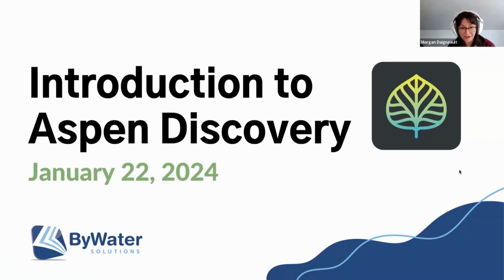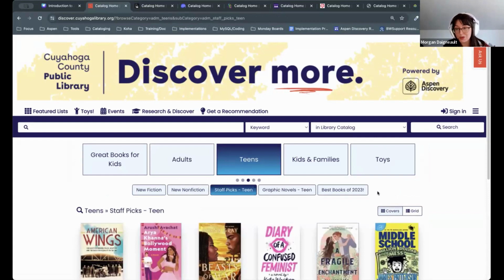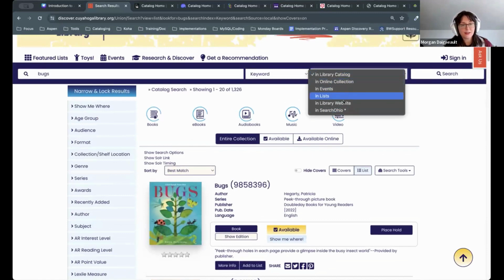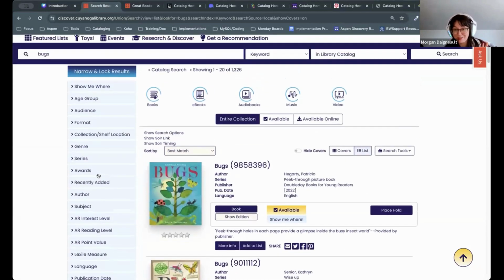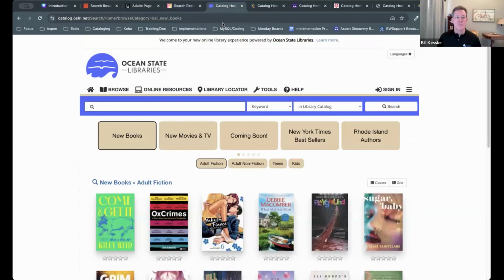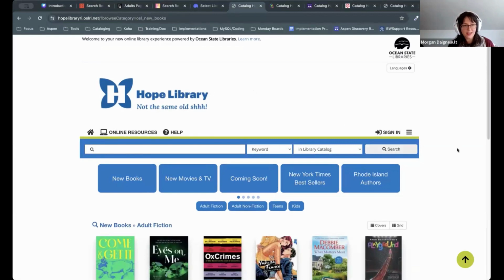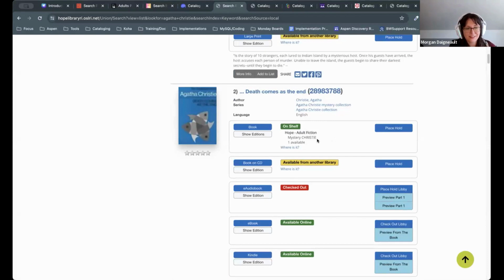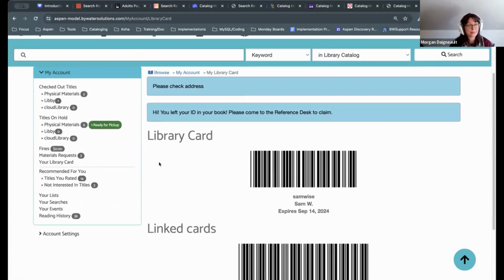An Introducation to Aspen Discovery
In this 30-minute webinar, we dive into Aspen Discovery and show off some great features using our library partner sites!

00:00 Introductions
01:20 Aspen Discovery Goals
03:20 0 Cuyahoga County Public Library
We showcased Browse Categories, Searching within Aspen, Facets, and Event Integration
14:26 Los Gatos PL, CA - Aspen Discovery has a web builder, Los Gatos Library is utilizing the web builder in many ways
19:01 Ocean State Libraries - Select a library - Ocean State Libraries is a very good example of how Aspen Discovery can work with Consortiums
27:10 The patron account with Aspen Discovery
30:08 Aspen Help center and Partner Spotlight- If you want more information about any of the features Morgan showcased today, check out our Help Center. Here is a great place to see what other fabulous customizations libraries are using with Aspen Discovery.